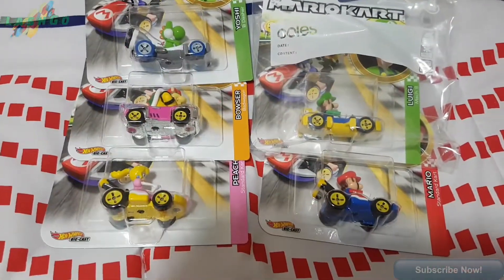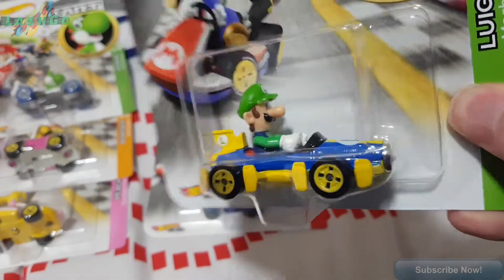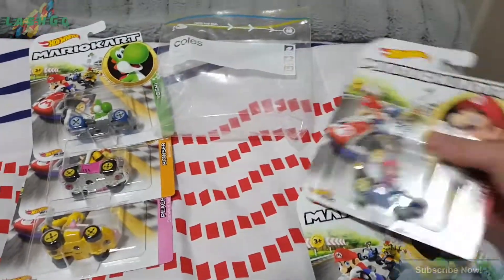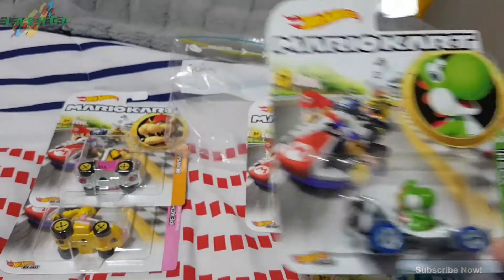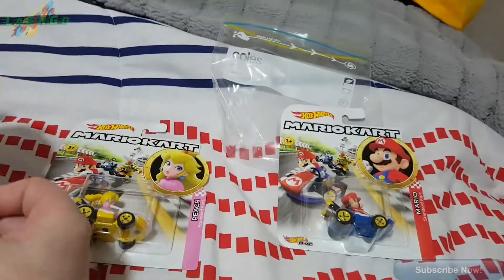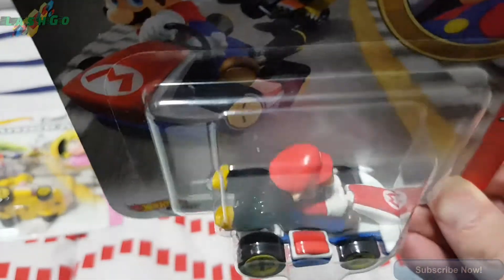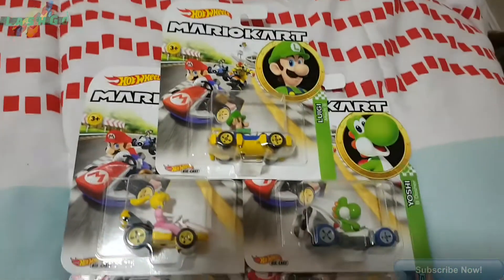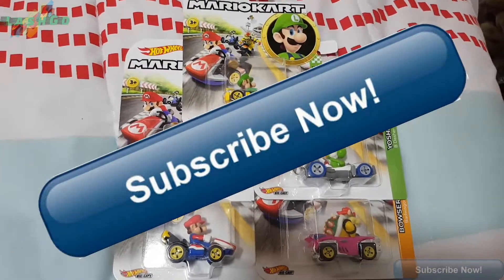Hot Wheels Mariokart Set Of 5 Toy Diecast Cars 1:64 Collectible Nintendo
2019 Hot Wheels Mariokart set Diecast 1:64 Toy Cars
5 Cars in the set
Mario: Standard Kart
Luigi:   Mach 8
Peach: Standard Kart
Yoshi:  B Dasher
Bowser: Badwagon

Please listen to it and tell your friends about me one is live